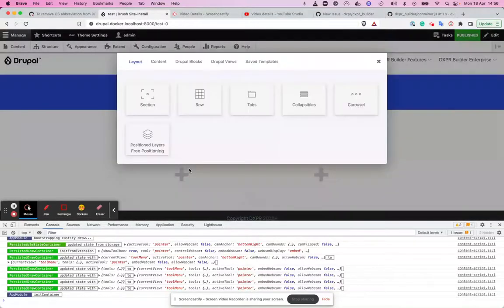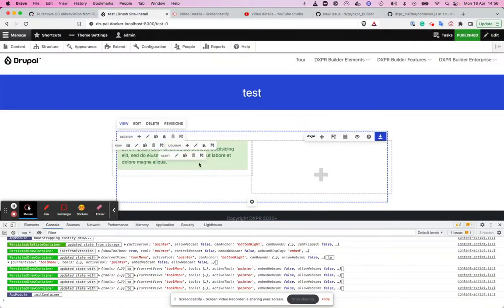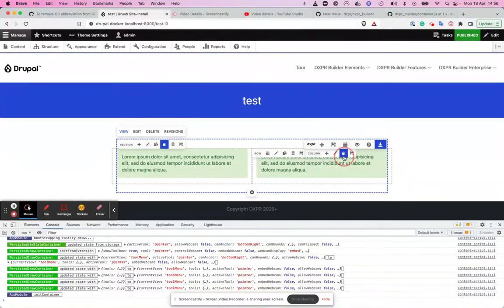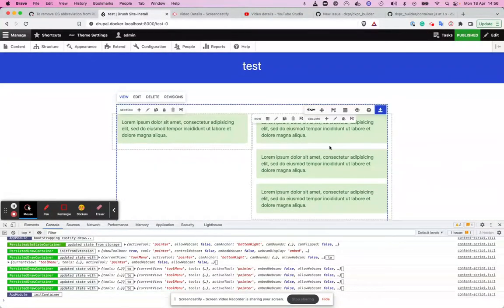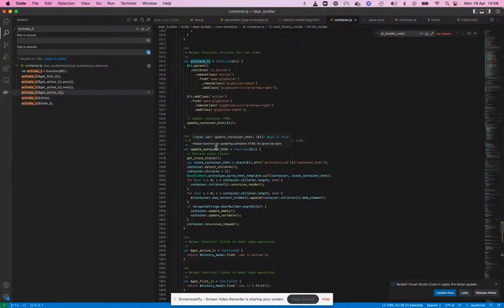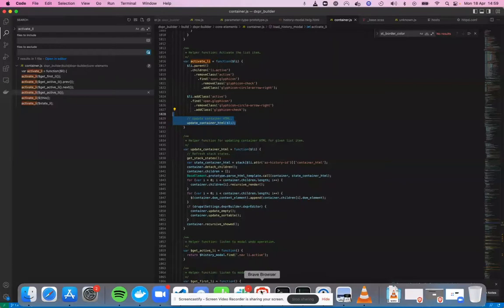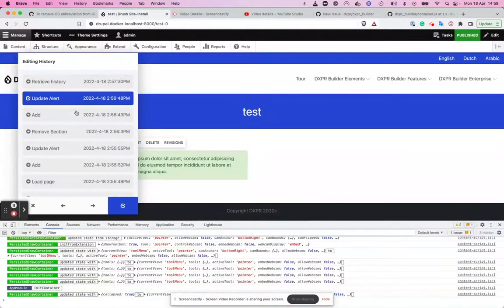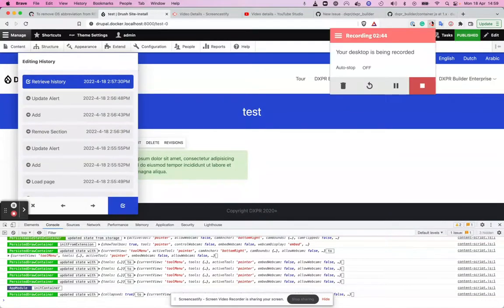Improve workflow of DXPR Builder history feature to prevent losing work